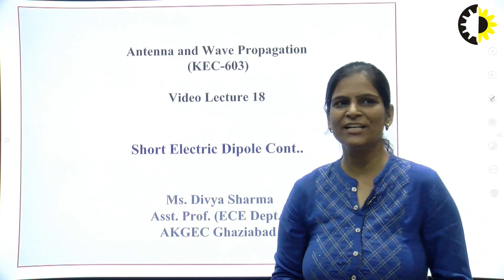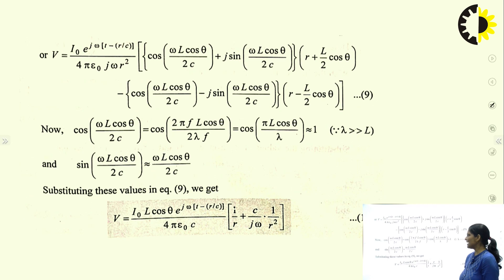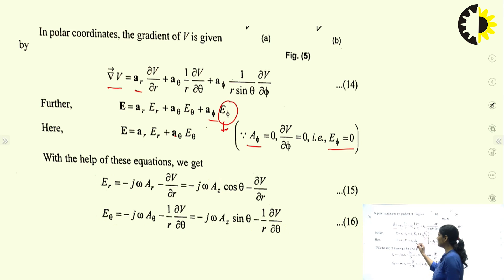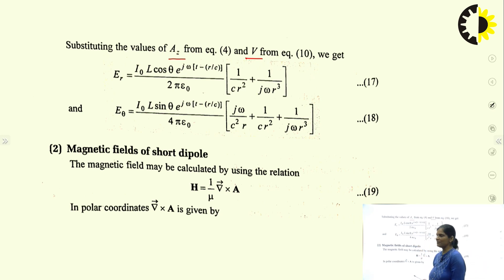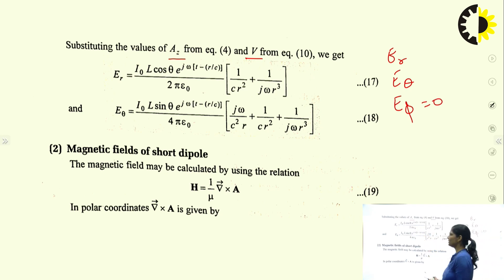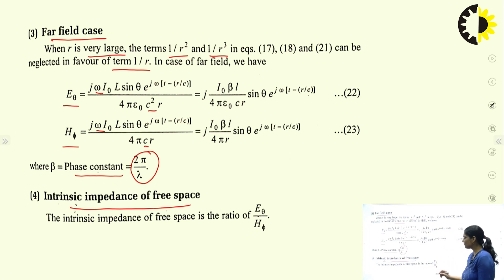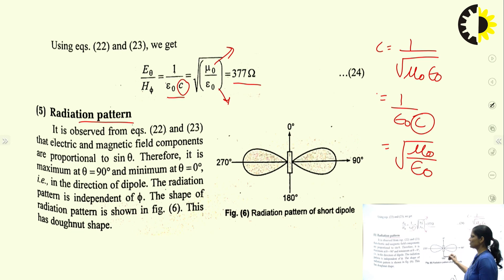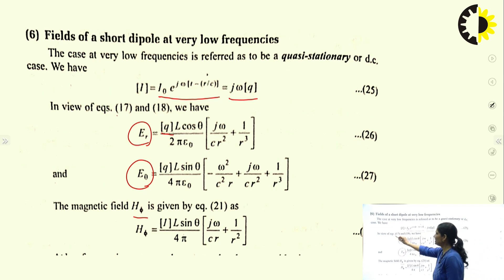Antenna and Wave Propagation Lecture 18 ''Short Electric Dipole Part 2'' By Ms Divya Sharma, AKGEC